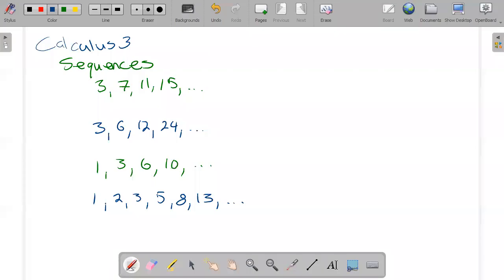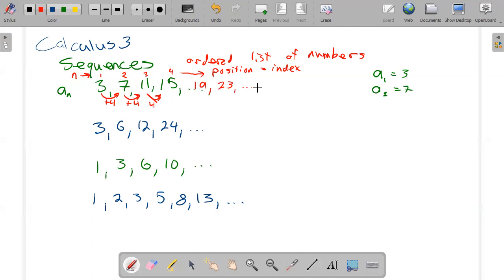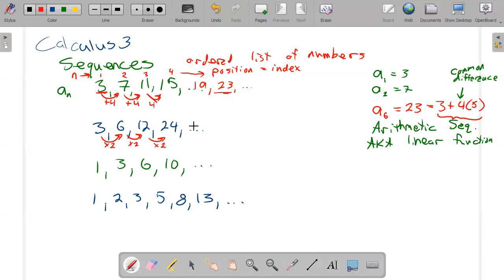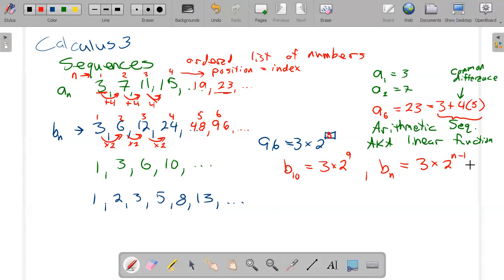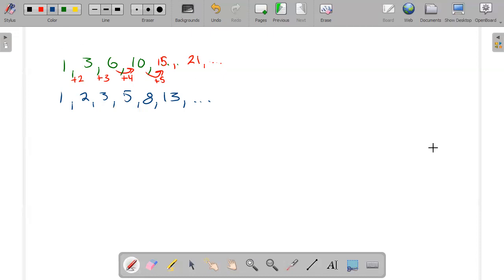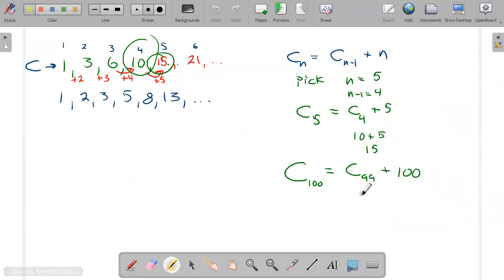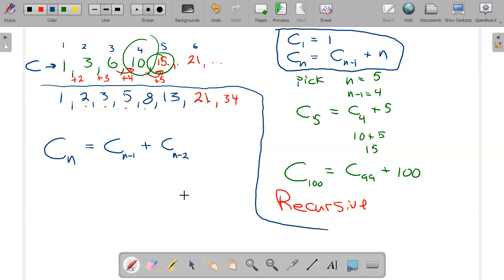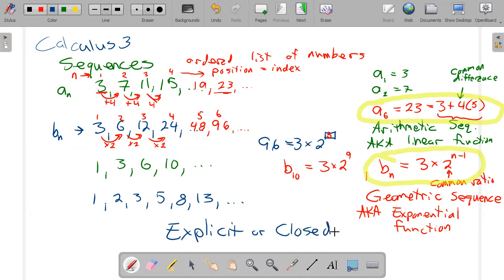MTH253 Introduction to Sequences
Calculus 3